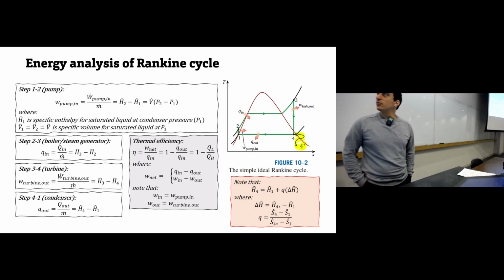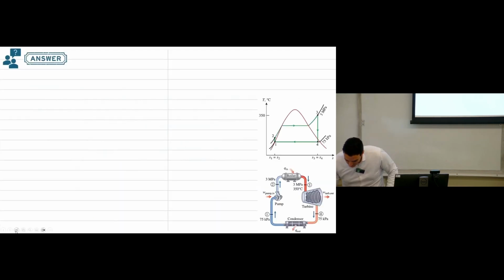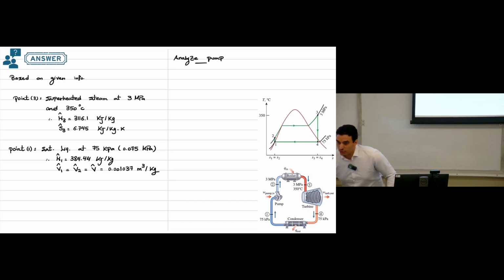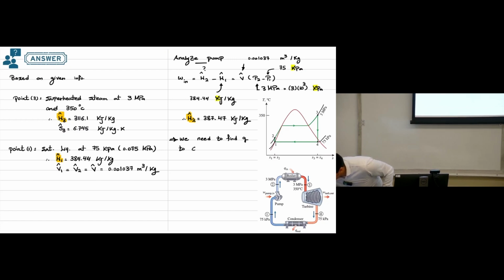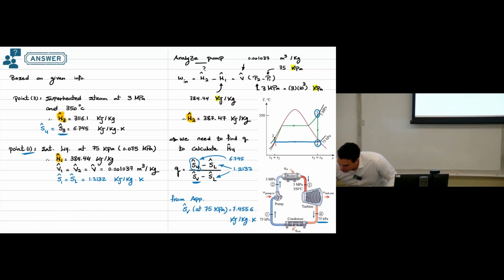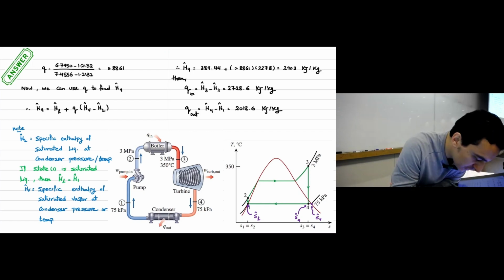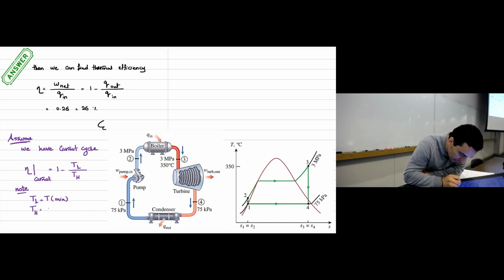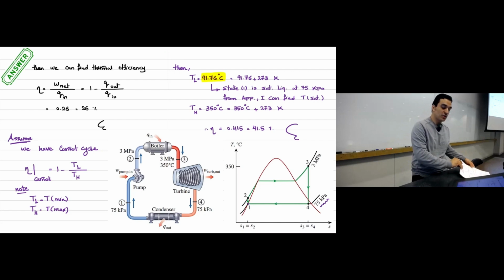Thermodynamics in English ➨ Ch#05⊷L#04 ➮ Example - Energy and efficiency analysis of Rankine cycle